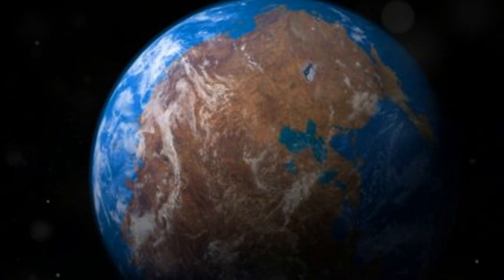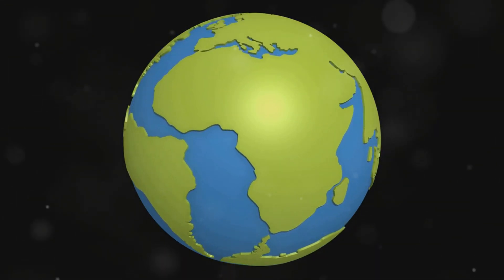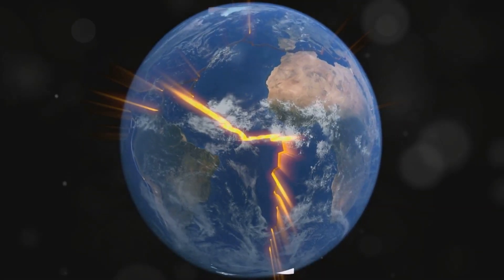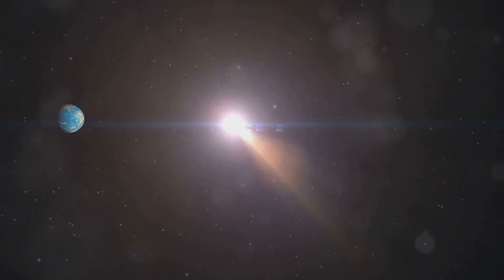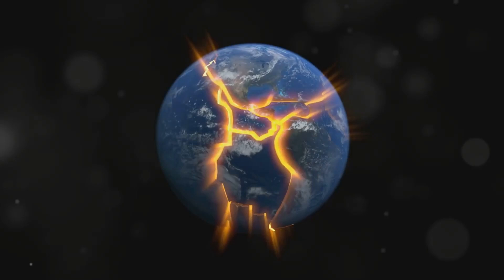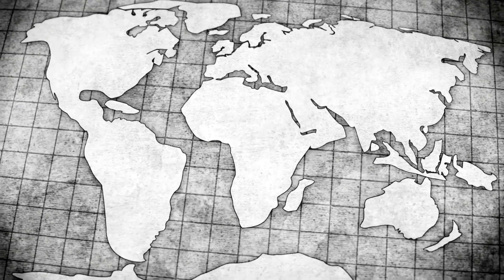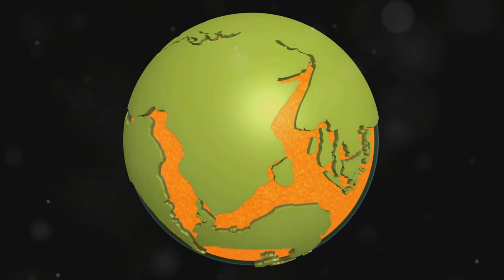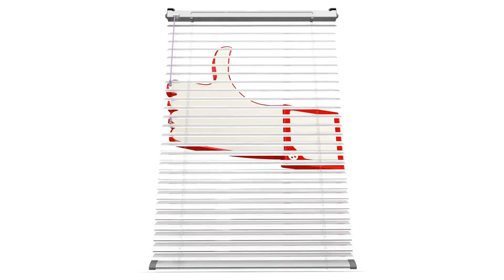How the Continents were created!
Using information from inside the rocks on Earth's surface, we have reconstructed the plate tectonics of the planet over the last 1.8 billion years.

It is the first time Earth's geological record has been used like this, looking so far back in time. This has enabled us to make an attempt at mapping the planet over the last 40% of its history, which you can see in the animation below.